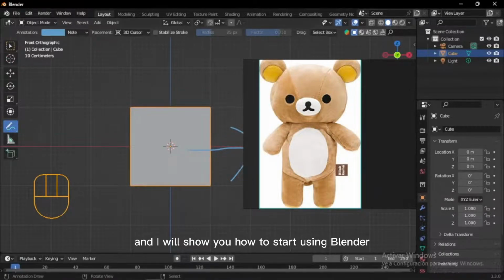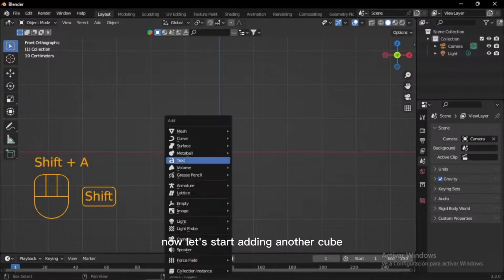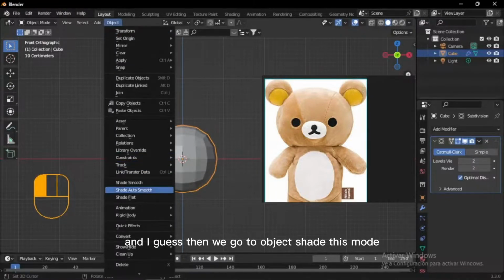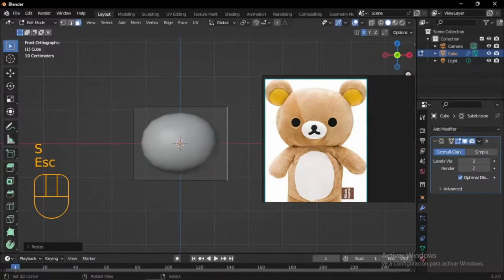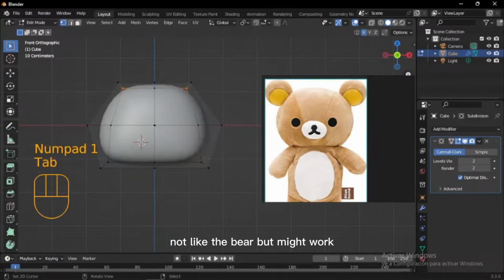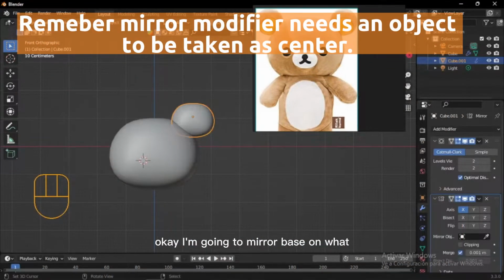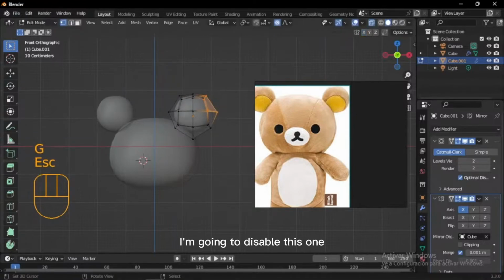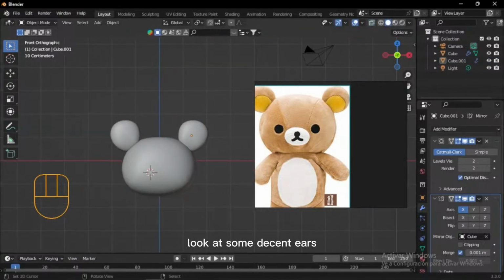How to use blender , Make a rilakuma head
Tutorial to learn blender. Make a Rilakuma head